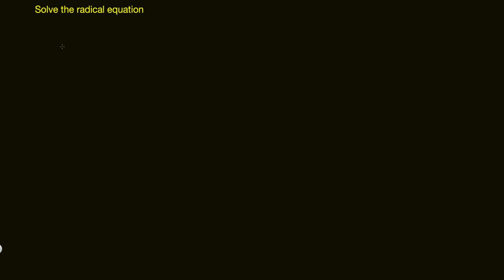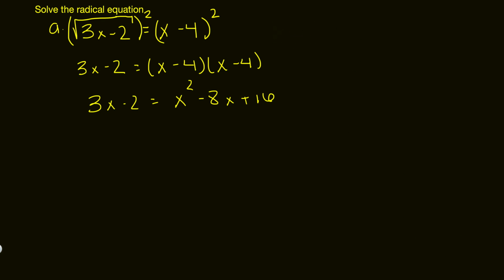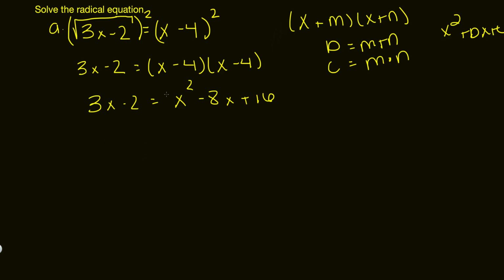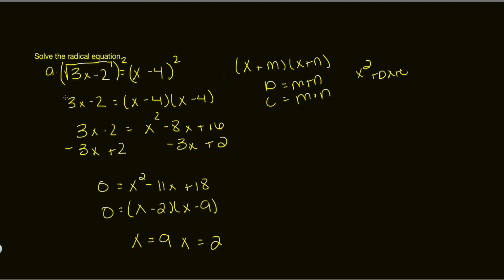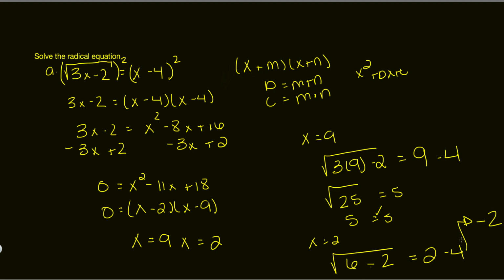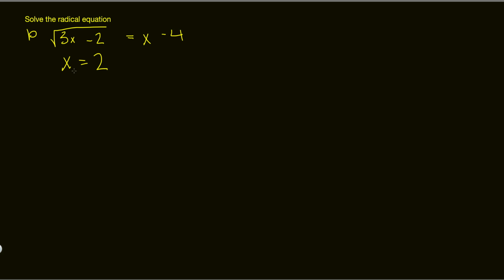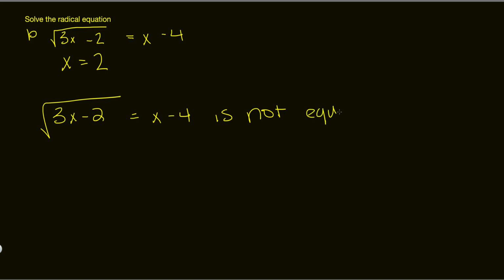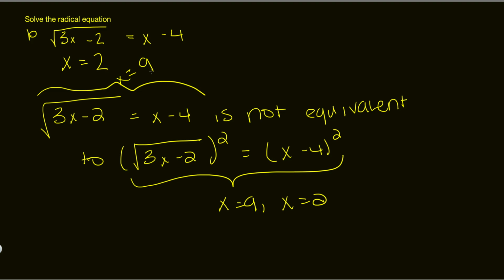enVision Algebra 2 Topic 5-4 Example 3 Identify an Extraneous Solution